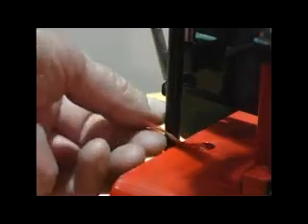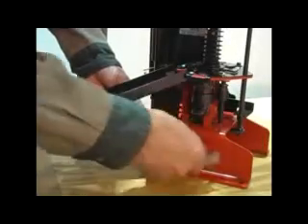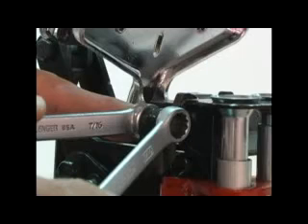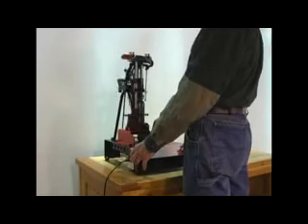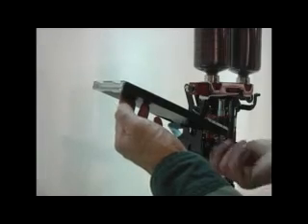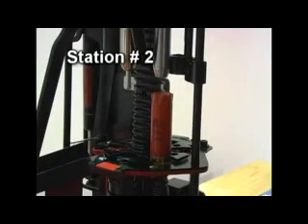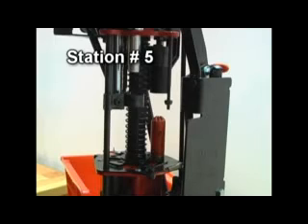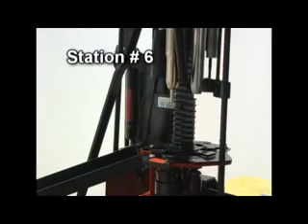MEC 9000E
Demo of MEC 9000E Shotshell Reloader. for more information and to order.